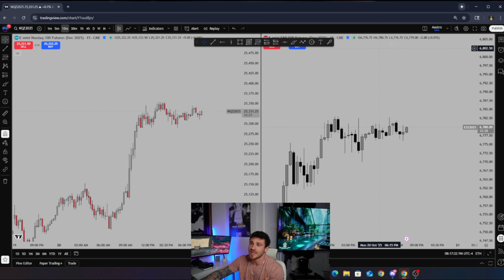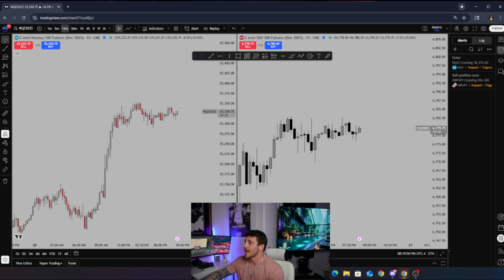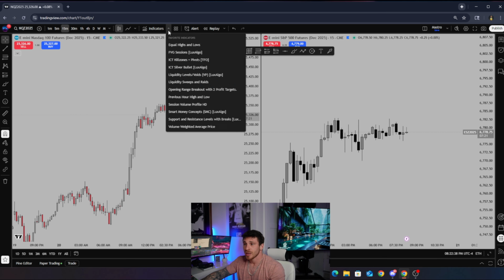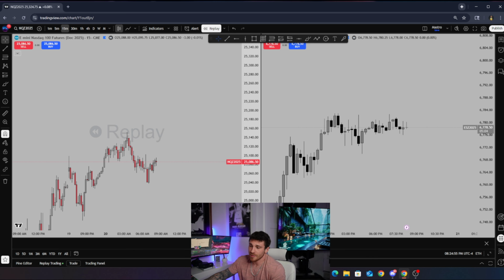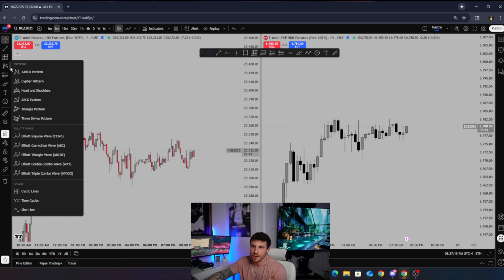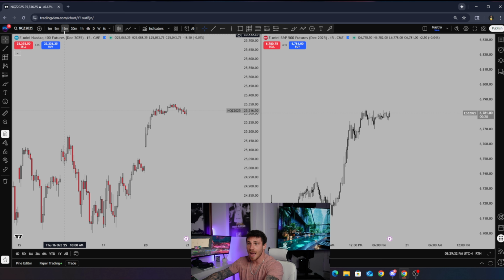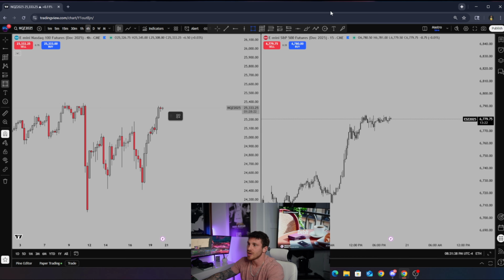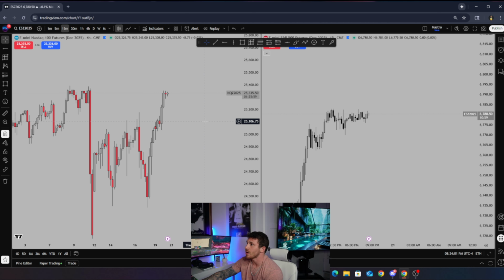Breaking down my TradingView Setup — Everything I Use To Plan, Execute, and Review Trades!!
Funding Discount
If you use Apex Trader Funding, make sure to enter the code TMASTRO whenever they are running a promotion. It will save you money on evaluations and also helps support me.